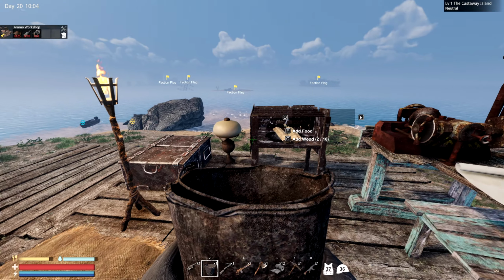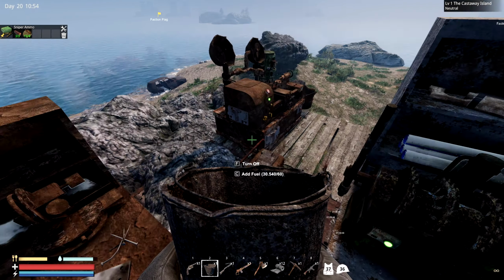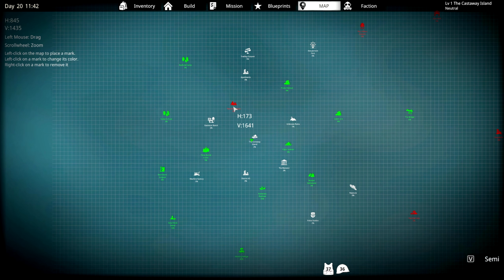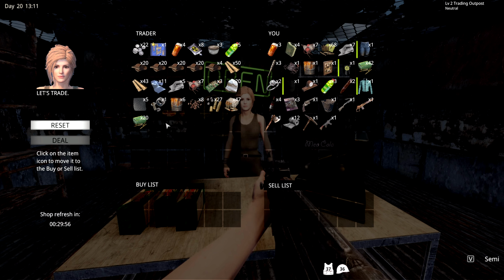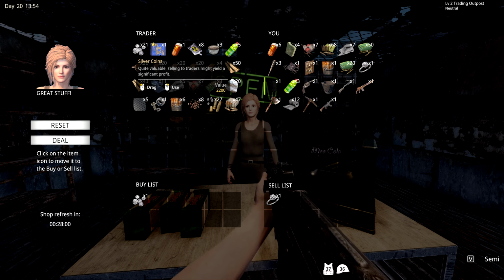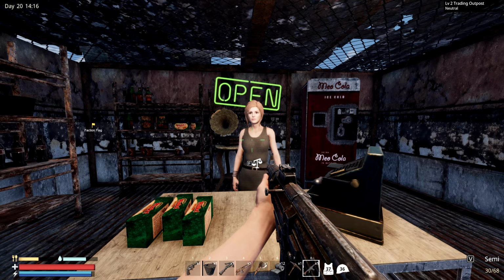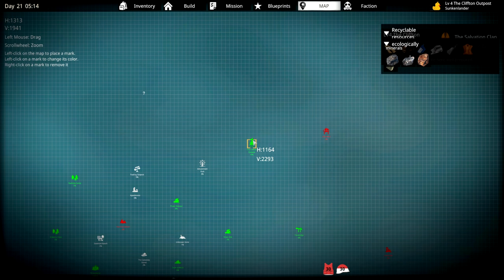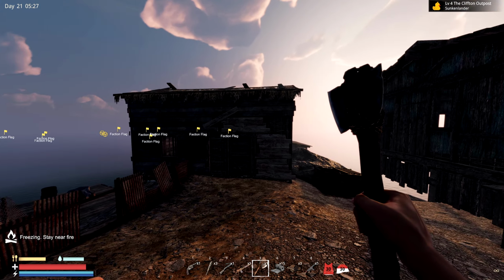Sunkenland 0.5.10 ~ Taking on Cliffton Outpost ~ Ep10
Join me as I take another play of this amazing title.

In the episode, I'm Taking on Cliffton Outpost.

I'm looking forwards to finding out more about this game - Why don't you come join me :)